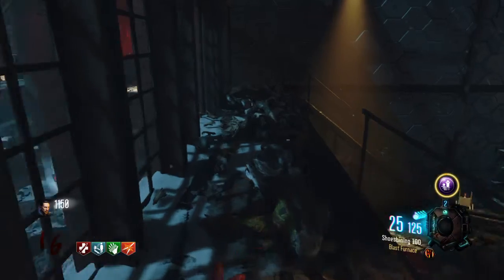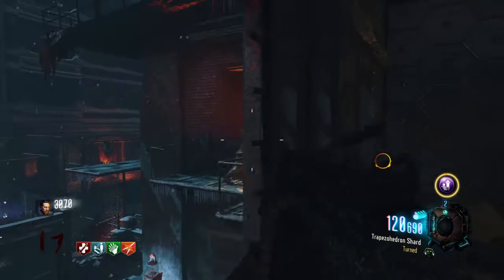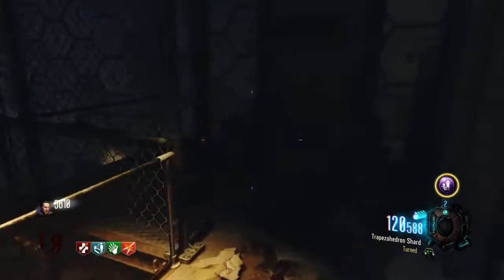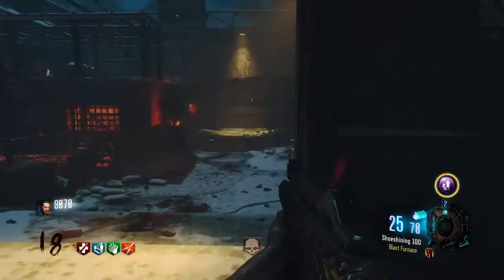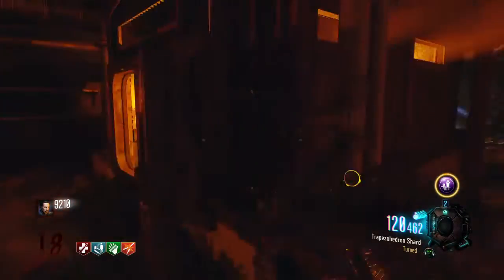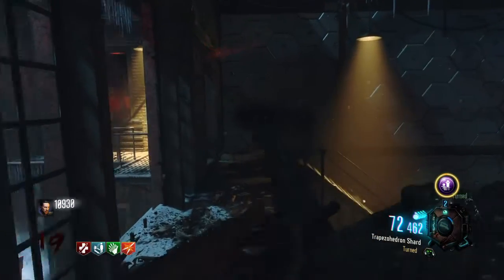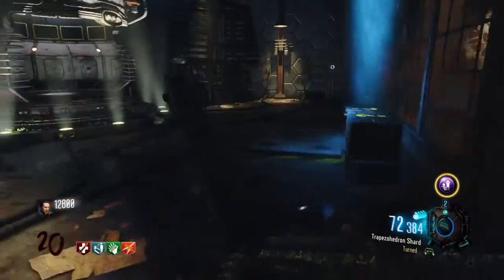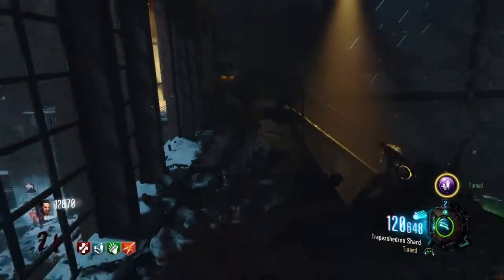Call of Duty®:The Giant ep.3 The annihilater